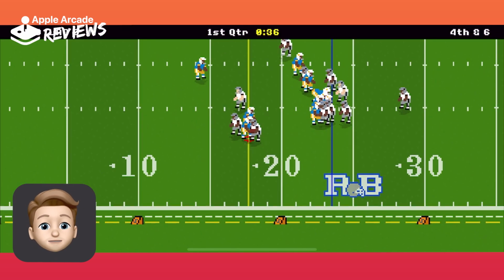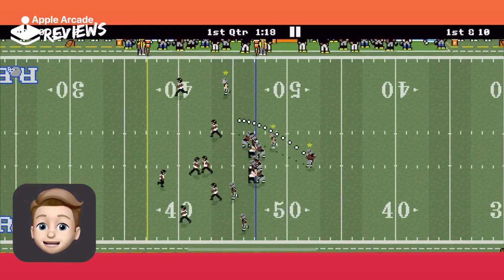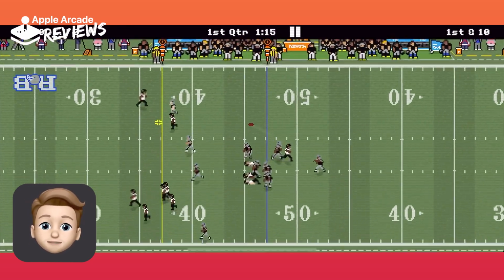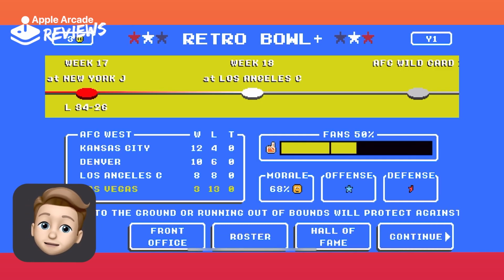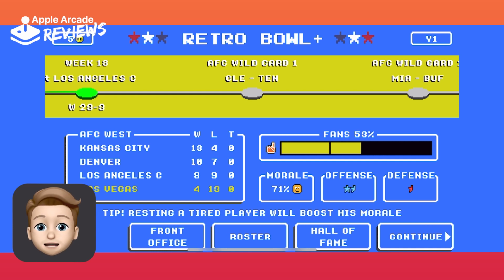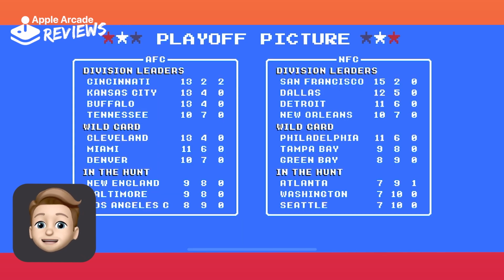Retro Bowl+ Apple Arcade Review: Is It the New Tecmo Bowl for iPhone?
Hey Gamer, today we’re going to look at Retro Bowl+ now available for Apple Arcade by New Star, so grab your gear and let’s get started.

I know why you're here, you want to know if this game is Tecmo Bowl on the iPhone.  And the answer is, I’m gonna say, no. Not that that’s a bad thing. It definitely has that 8-bit look, and with the developer bringing back scanlines in a recent update, it certainly looks like it, but that’s where the similarities end.

I’m going to come clean here, I’m not the biggest sports person.  My only real time focusing on football was when I was 10 years old, playing Tecmo Bowl on my NES. But I was really into it then, so when Retro Bowl+ became available on Apple Arcade, I got excited and couldn’t wait to see number 88 score again as he always did in the good ol’ days.

But as I said, Retro Bowl is different.  The first major difference that you’ll notice is that you don’t play defense.  Which just feels weird.  When the other team has the ball, all that you’re doing is watching text readouts of the plays.  And when you're on offense, you don’t select plays, you can call an audible and change it, but that’s it.   The way that you play offense is for passes, it's a ‘pull back’ mechanic like Angry Birds and when you’re running the ball, you don’t really control the player, you swipe up and down to kinda steer them and swipe forward to dive to try for an extra yard or two.

You begin to see what Retro Bowl is when you’re in between games.  Here you can see the stats for your team, their morale, the happiness of the fans, and where you stand on your draft picks. That’s when it clicked, this is a management game.

You can really dive in on this stuff… you can increase the quality of your stadium or training facilities, you can get a free agent, and you can see your standings and what your chances are of making the Playoffs.

You improve, well everything, with coach credits that you get from winning games and making your fans happy.  When you’re in the draft or hiring staff, you even have to pay attention to their demeanor, if you get someone who’s a frowny face, everyone else is going to be a frowny face and you’ll start to lose games.

So this backend is the only place that you have any say on how your defense does.  Because if you don’t focus on getting good defensive coaches and players, you’re going to watch yourself lose all that ground that you gained when you had the ball.

So let’s get to my rating, I’m going to give Retro Bowl+ a 4 out of 5.  It’s not what I thought it was, but it’s good at what it is. I just wish that I had more control on the defensive side of things.

If you’re looking for other sports games on Apple Arcade, check out New Star’s other game, Retro Goal+, or look at Football Manager 2023 Touch, or NBA 2K23 Arcade Edition.